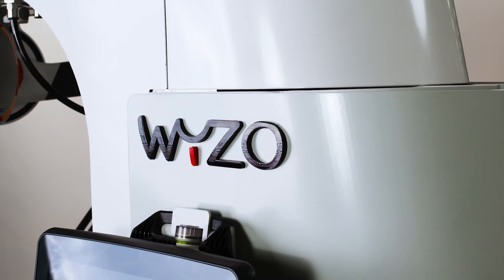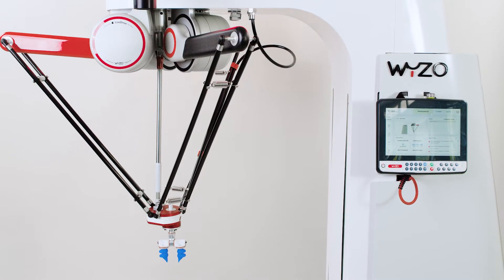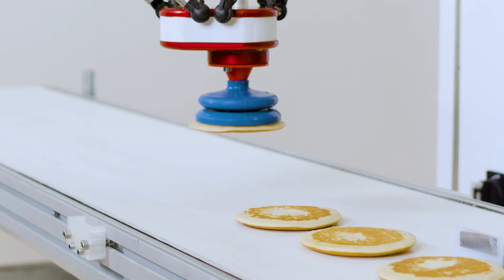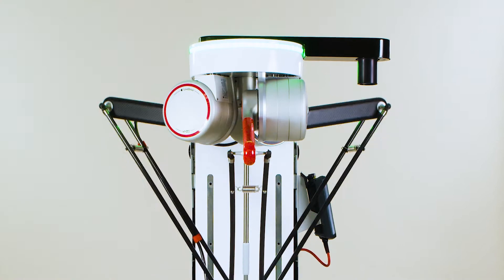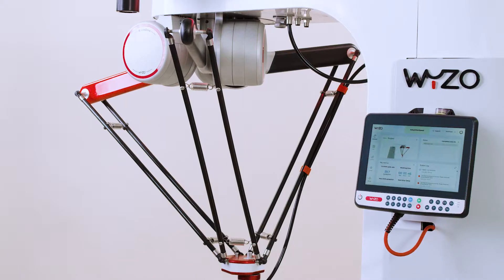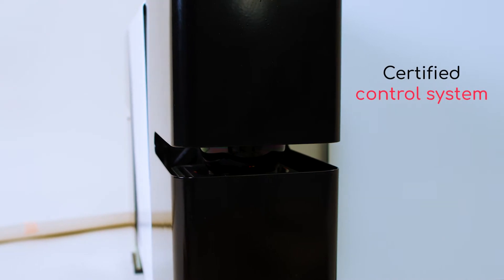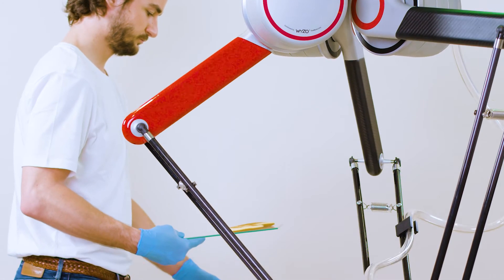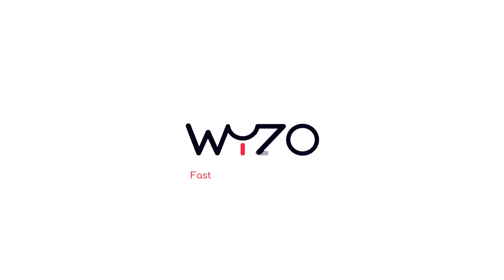Wyzo Introduces 'Sidebot' Collaborative Picking Robot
Demaurex has launched the Wyzo robot, which is designed for both high-speed pick-and-place operations and collaborating safely with human workers.